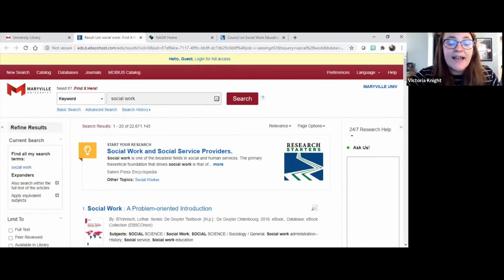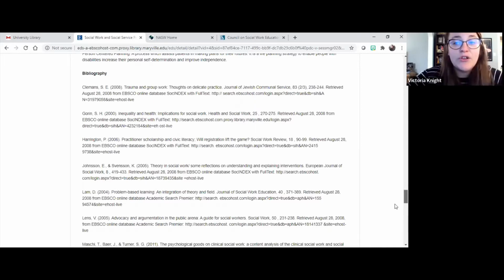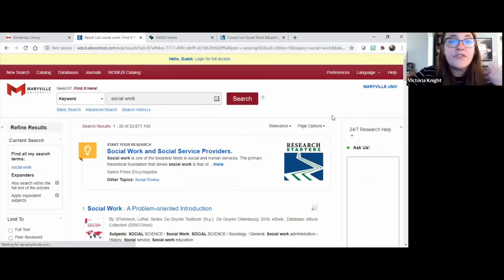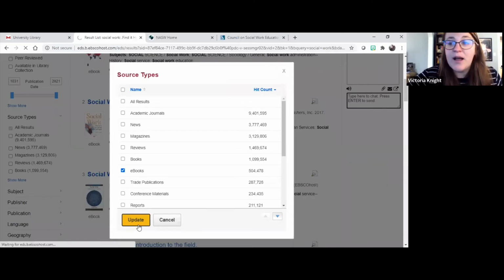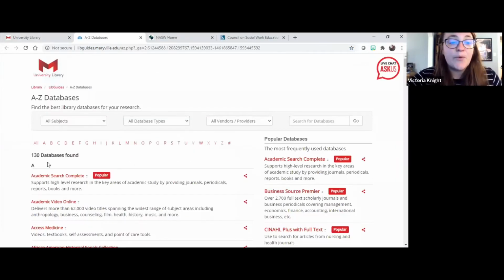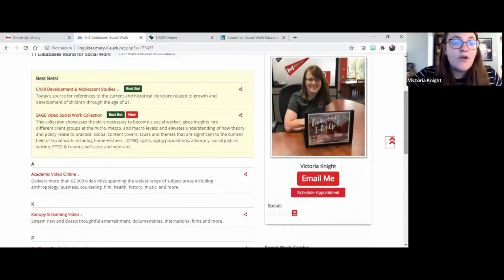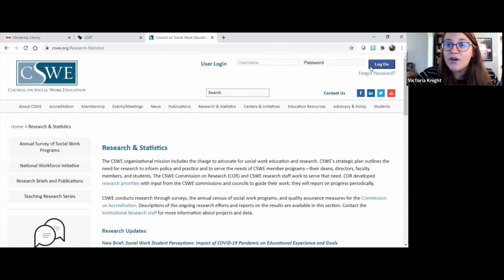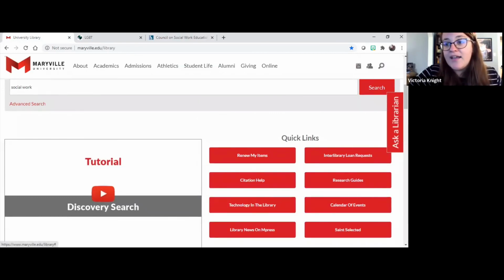Social Work Professional Development Introduction